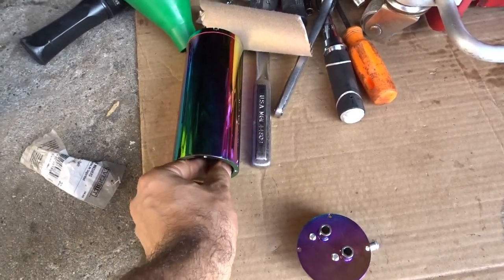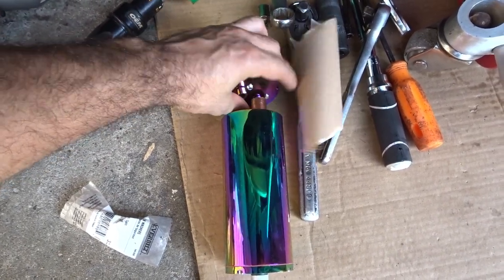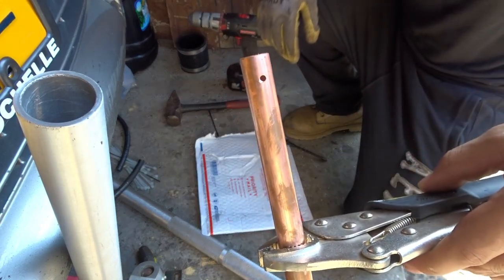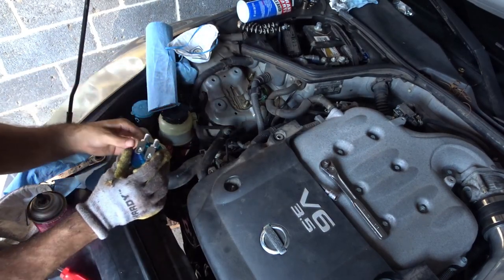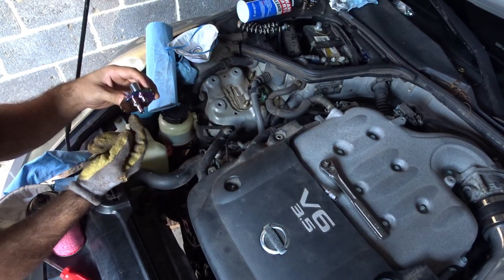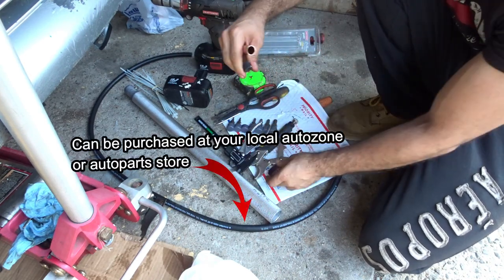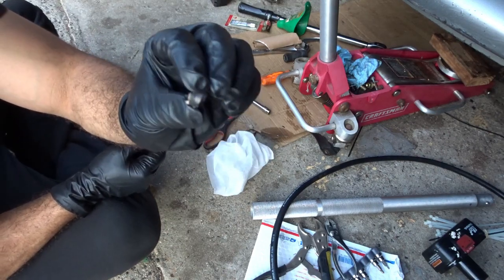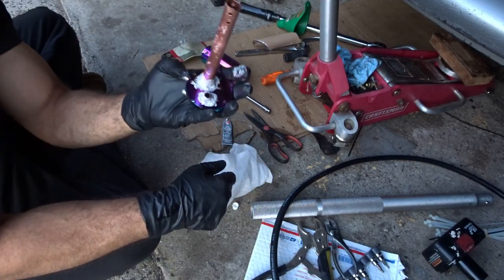Oil Catch Can Mod Project: How to Improve and Make Cheap Oil Cans Baffled | DIY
Today we diving into installing our oil catch can on the Nissan 350z and modding it to make it baffled so that the oil may stay to the bottom of the can. Hope you guys enjoy this modification & insight on how to keep the oil separated from the exhaust side. See ya in the next video.

🔹☑ Viewed
     ☑ Liked

👨‍🔧Tools/Parts🛠

My specific Oil Catch Can used - Billet Aluminum Round Cylinder Tank 350ML Reservoir Neo Chrome - (CURRENTLY SOLD OUT)

Scotch-Brite Stainless Steel Scrubbers, 3 Count

Permatex 82180 Ultra Black Maximum Oil Resistance RTV Silicone Gasket Maker, 3.35 oz. Tube

*3/8 Hose and Copper Pipe needed as well as described in the video. Measure accordingly to your set up.

🔹Project: 2003 Nissan 350z Z33 VQ35DE Color: Grey 6MT
Eddie Garcia